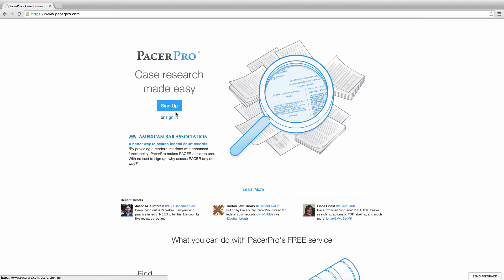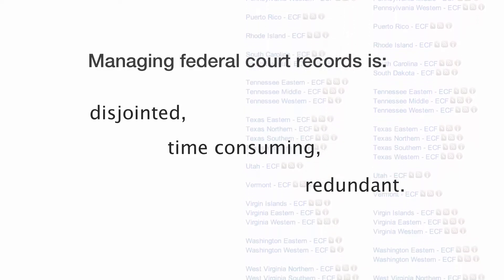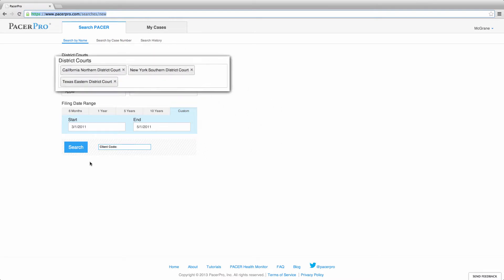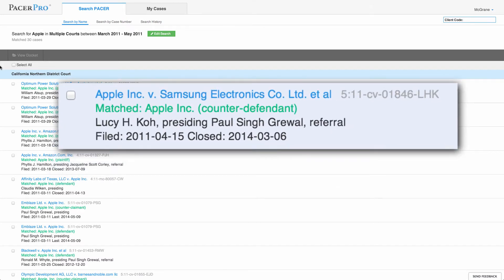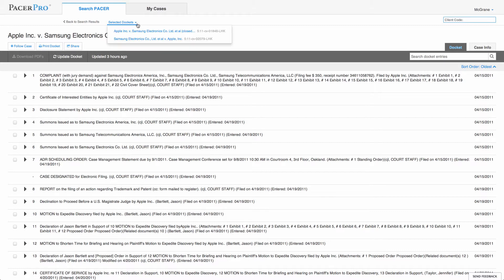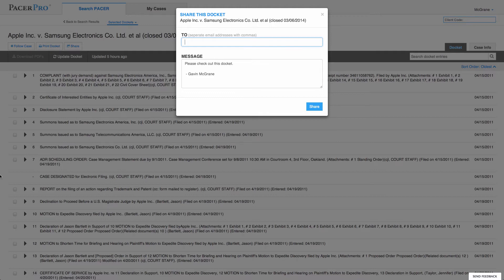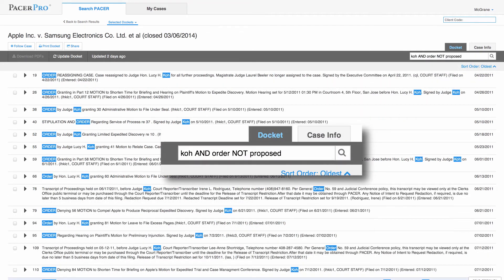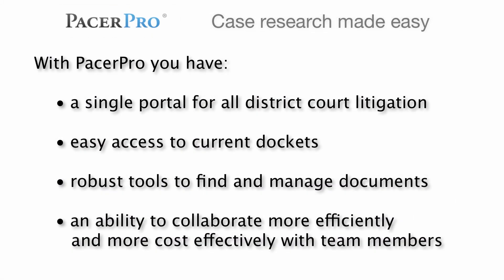A PacerPro Product Walk-through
Gavin McGrane walks through the current version of PacerPro, showing how it transforms the process of finding and tracking district court cases.